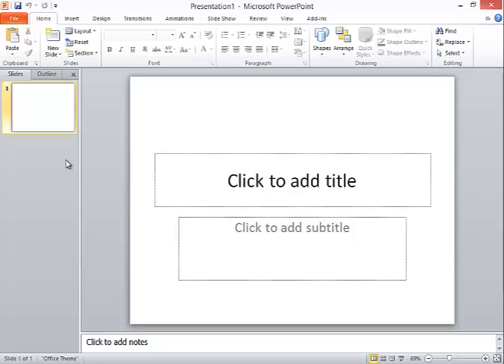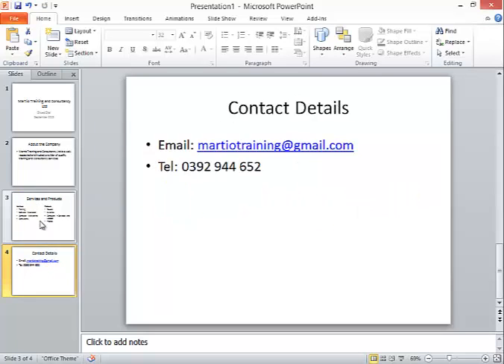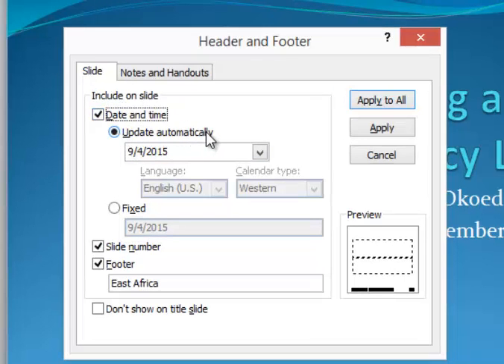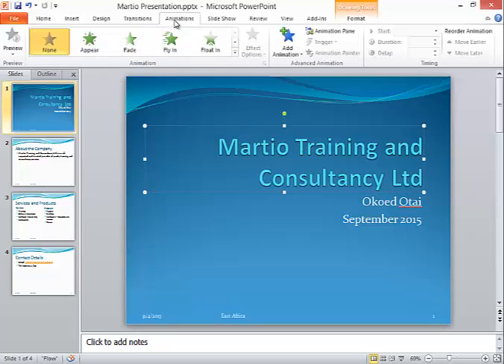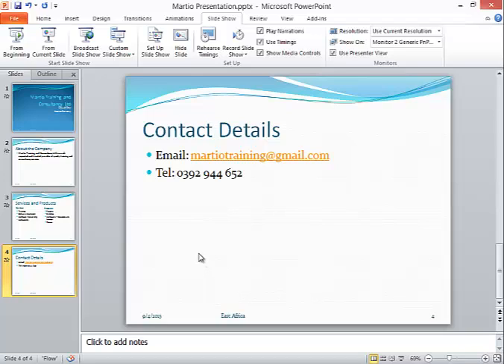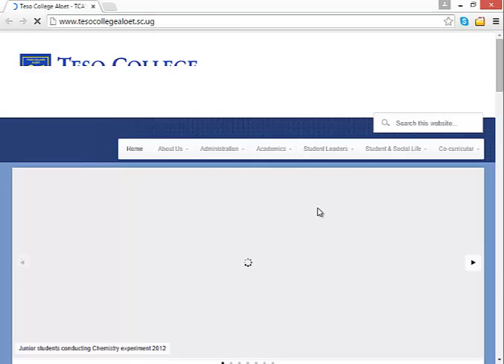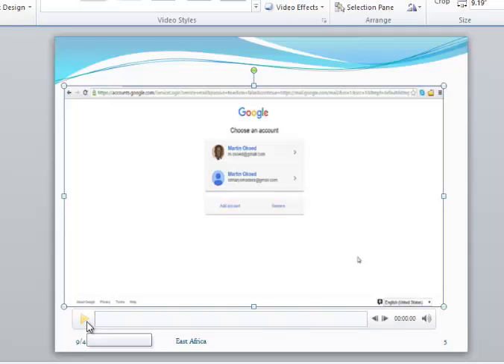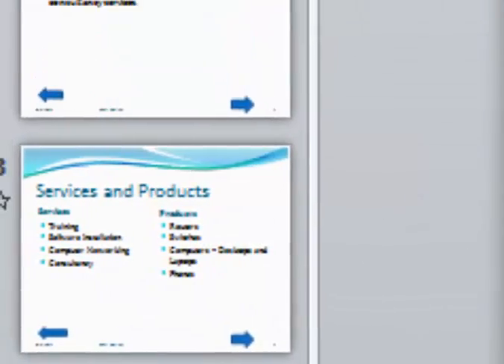Microsoft Office PowerPoint 2010 Question and Answer by Martin Okoed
Teach yourself Microsoft PowerPoint 2010 in just 25 minutes using the question and answer approach video produced by an ICT teacher with over 10 years teaching experience.